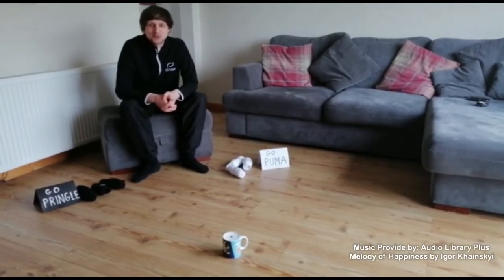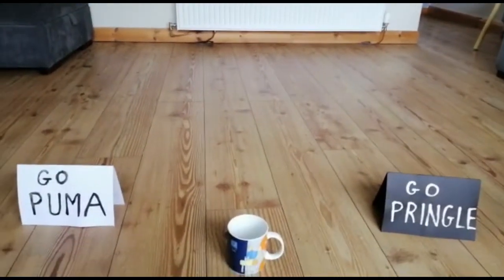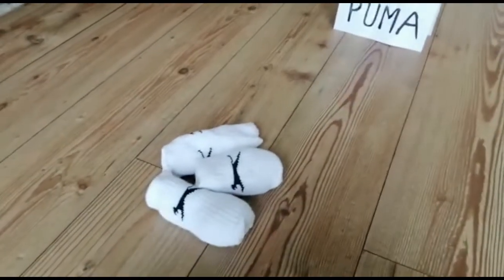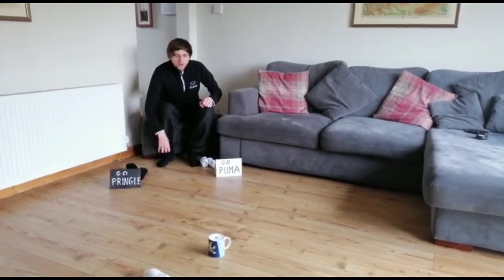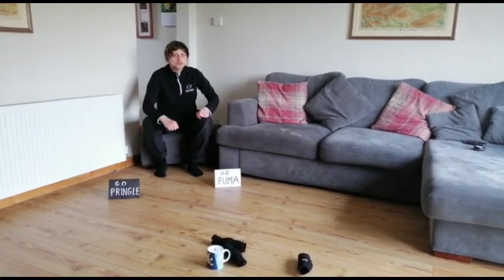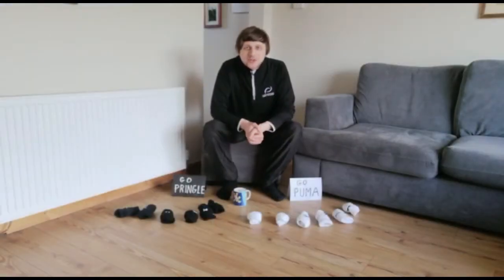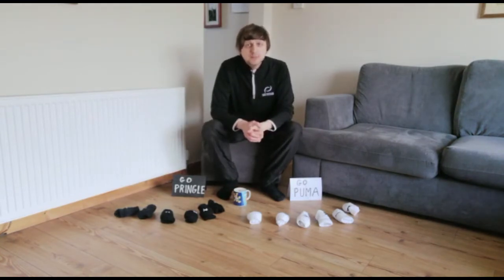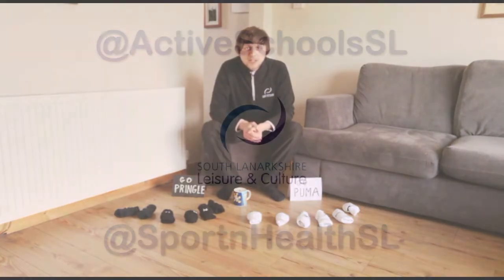SLLC Active Schools Challenge 8 - Derek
Active Schools Challenge number 8. Boccia.

Sign Up to the online Boccia Bonanza League with our partners at Scottish Disability Sport: